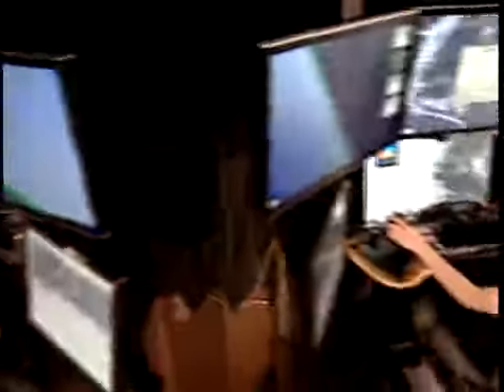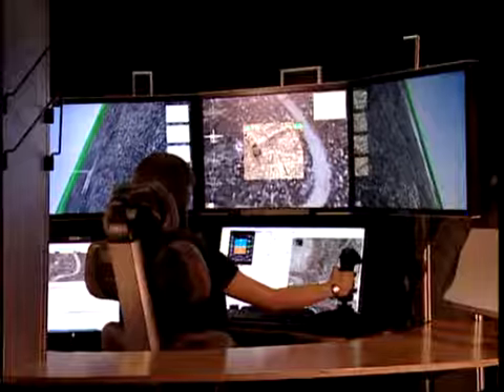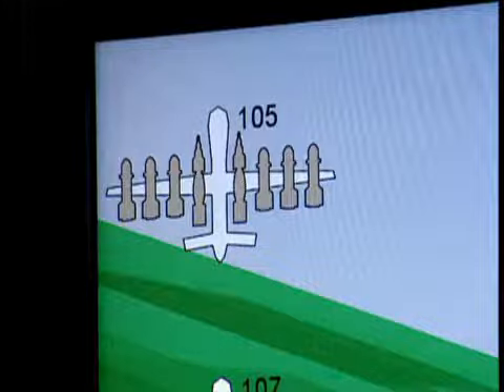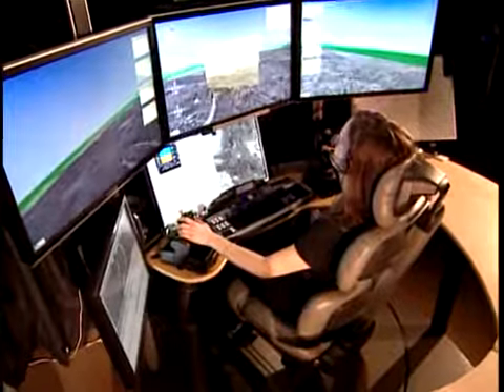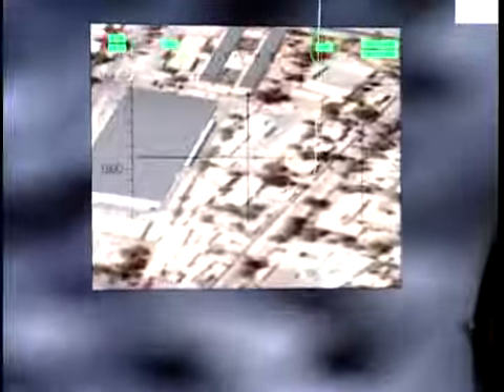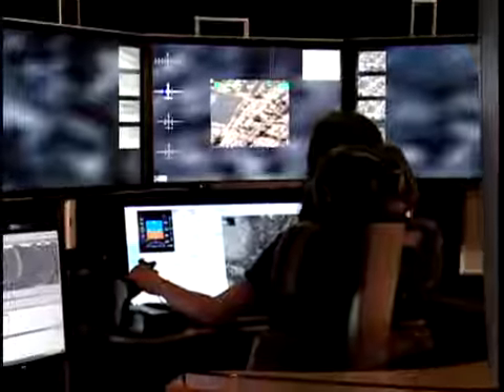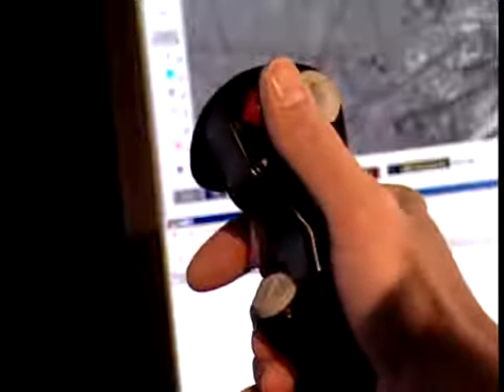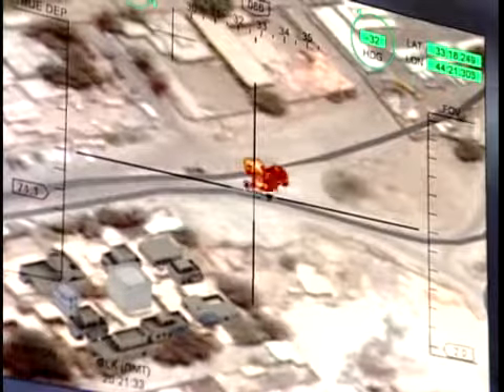U.S.A. DRONE CONTROL ROOM